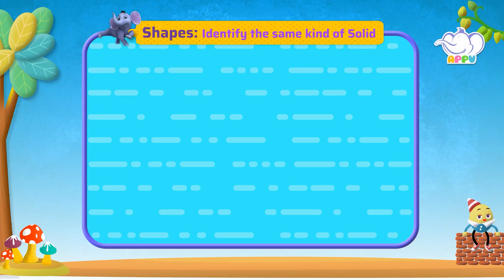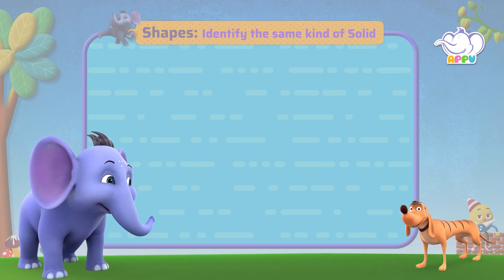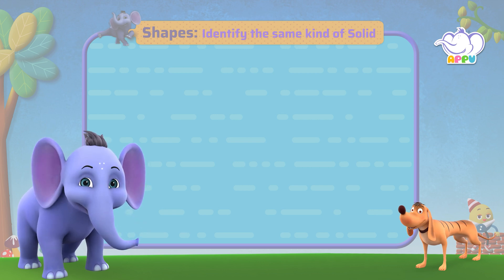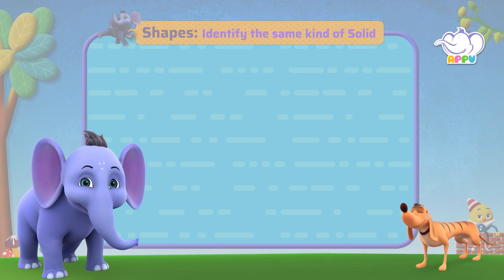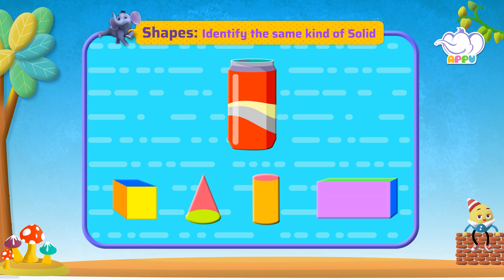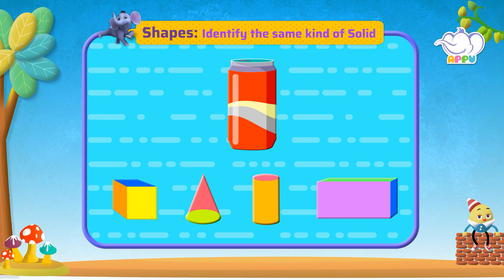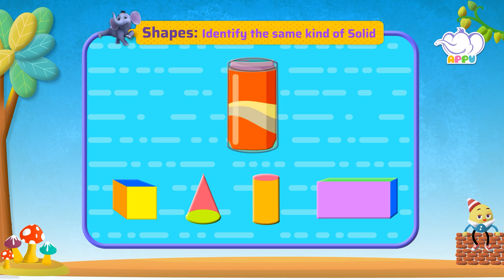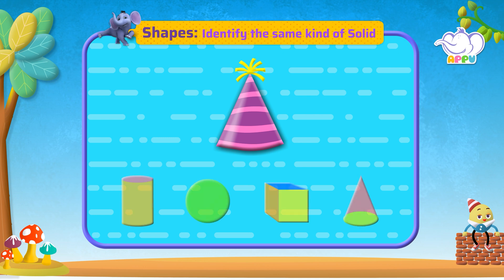K1 - Module 6- Exercise 1 Identify the same kind of Solid | Appu Series | Kindergarten Math Learning